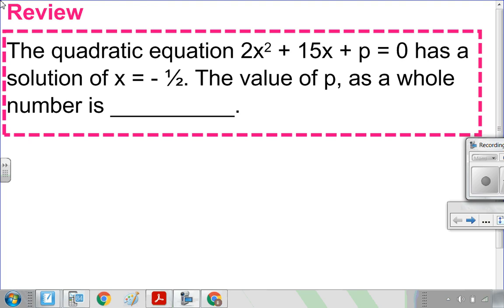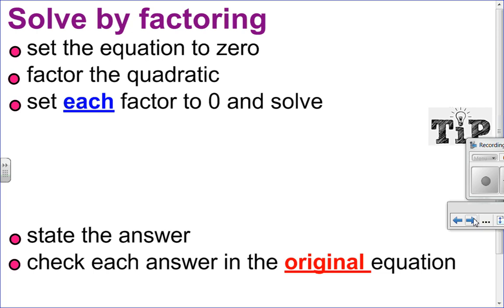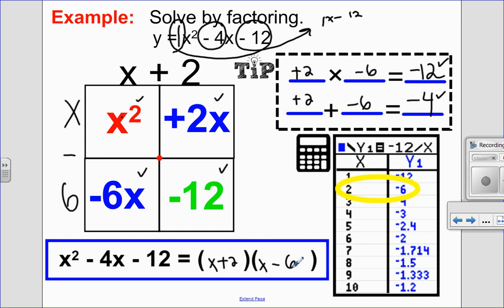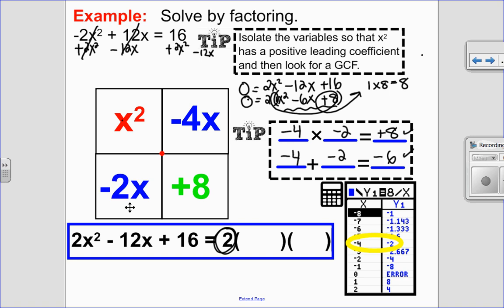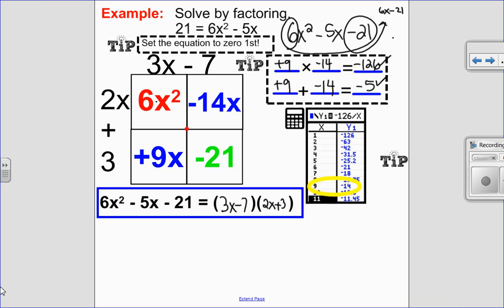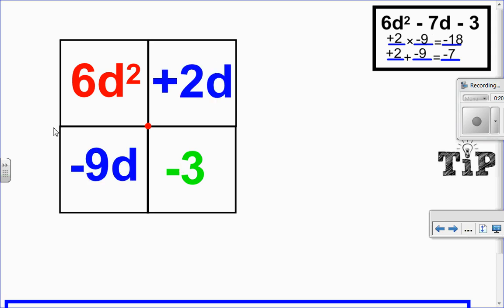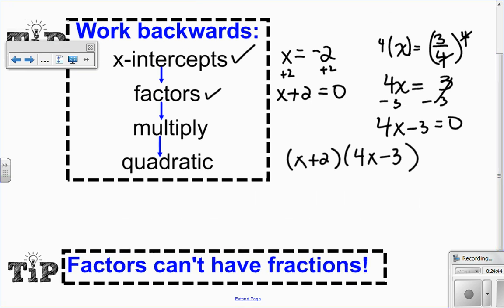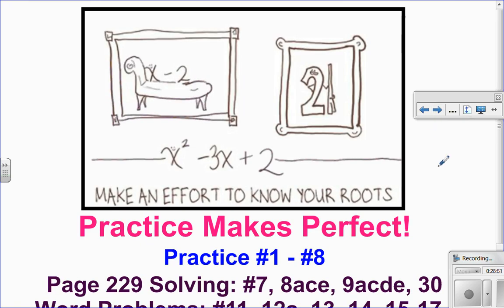Solving Quadratics by Factoring (Math 20-1 Section 4.2)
Math 20-1 (Pre-Calculus 11)
Solving Quadratics by Factoring
Creating Quadratics given their roots
Word Problems that involve solving Quadratics by Factoring